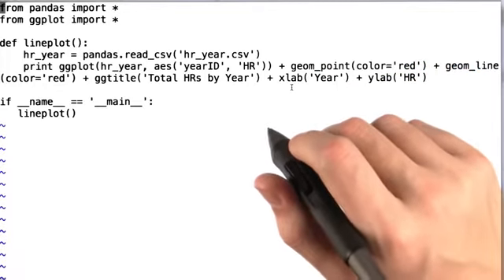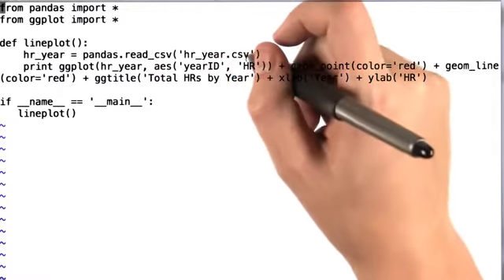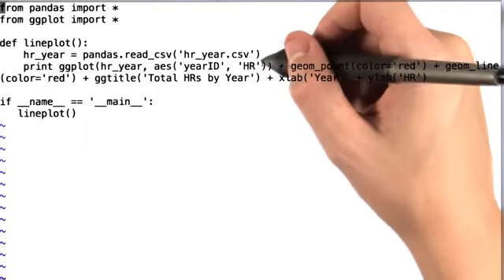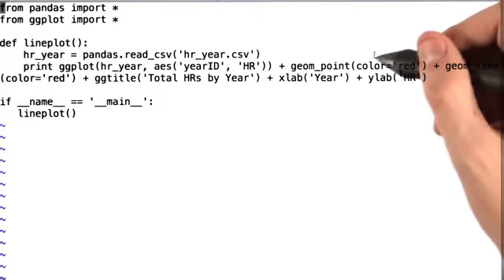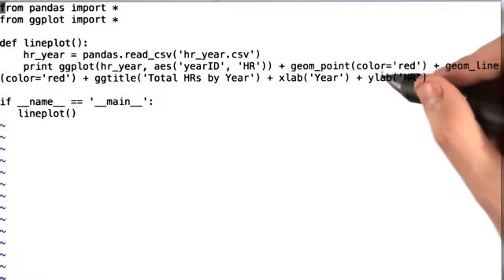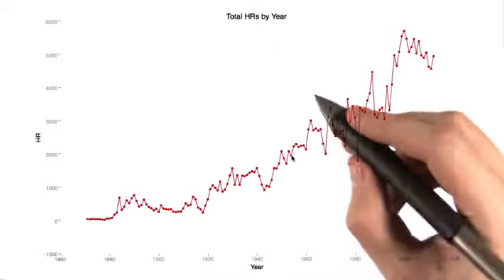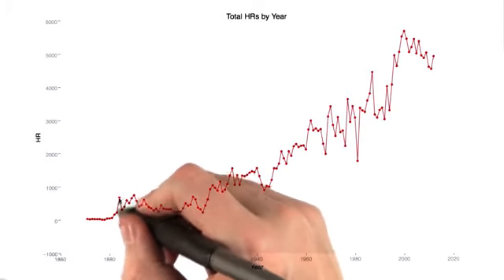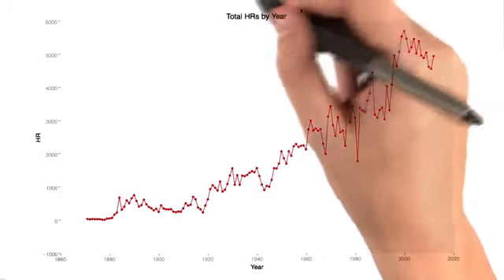20 Plotting in Python